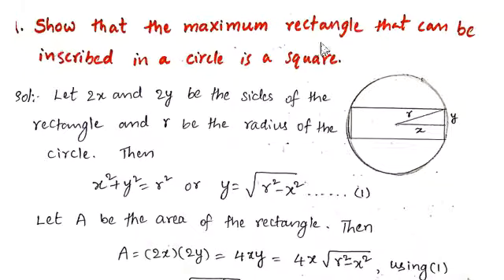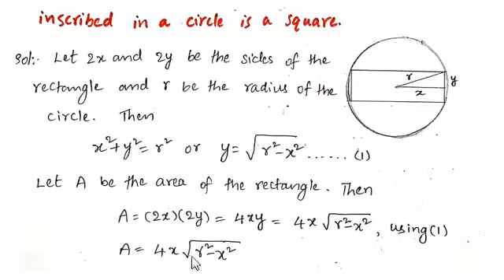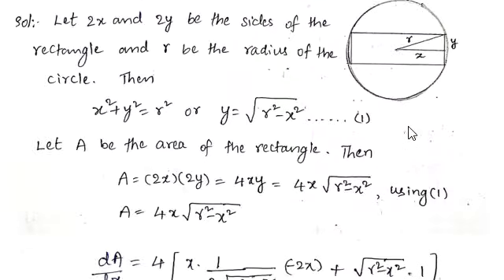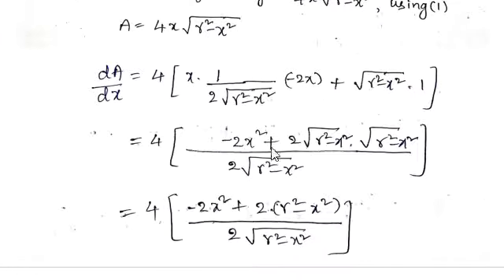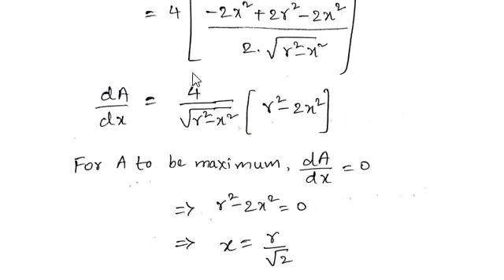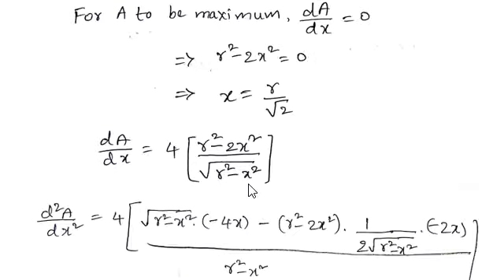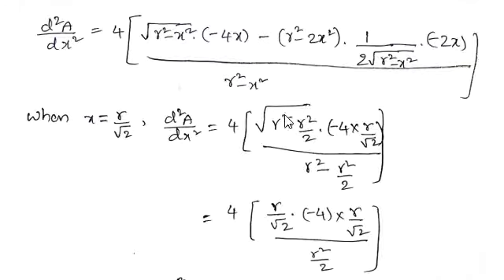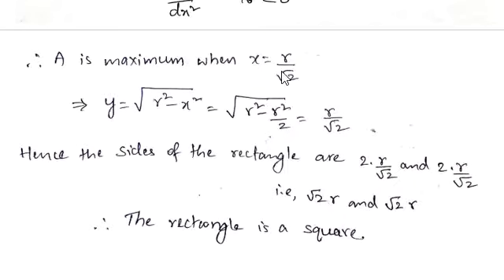Problem on maxima and minima, application of differentiation